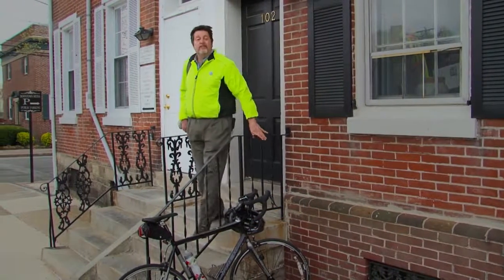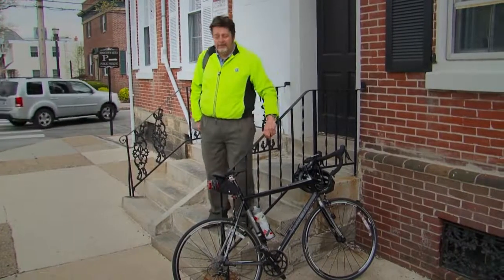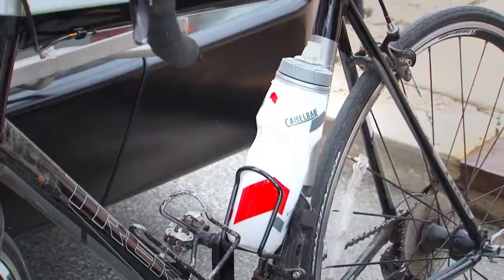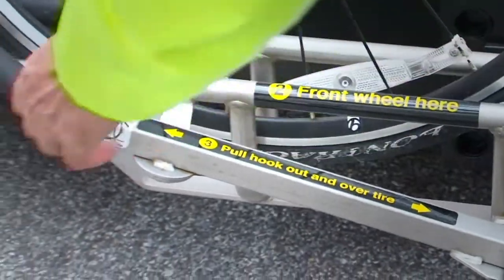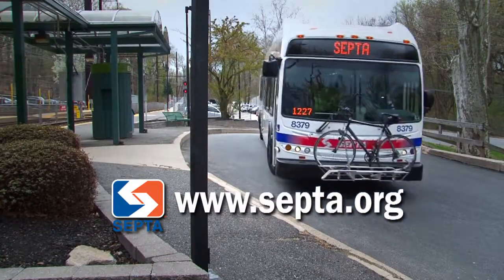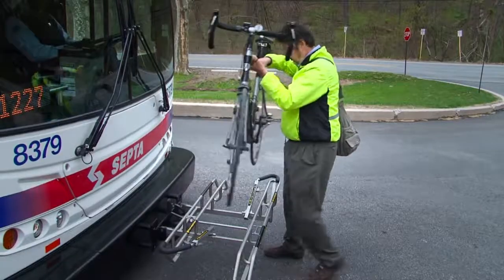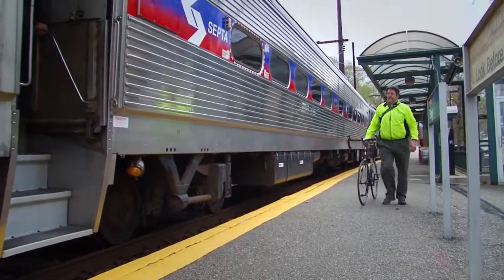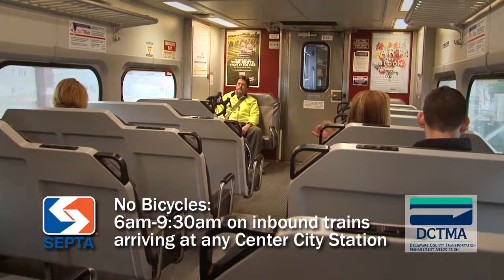How to Bike and Ride on SEPTA